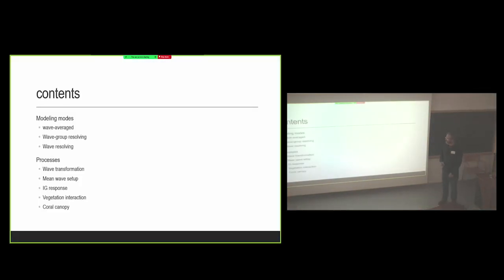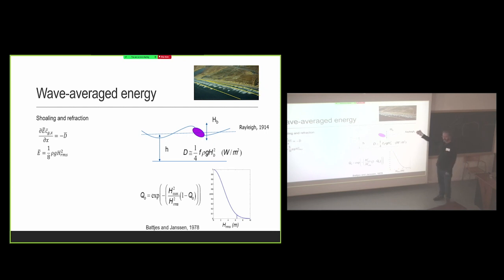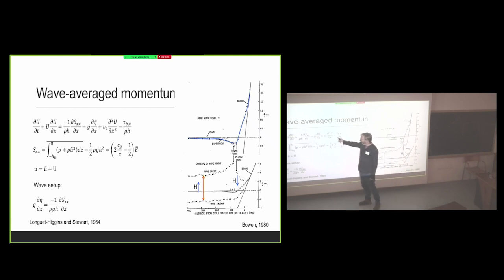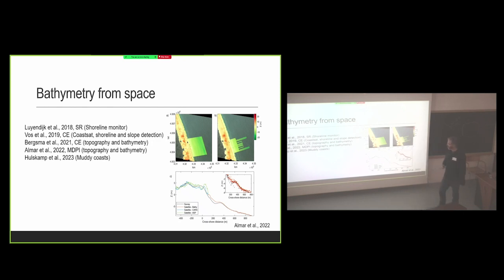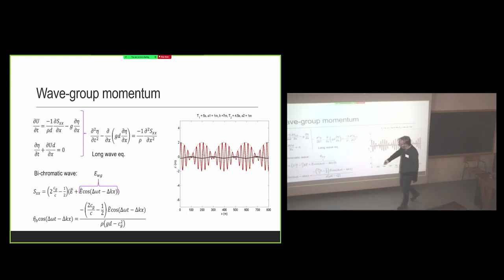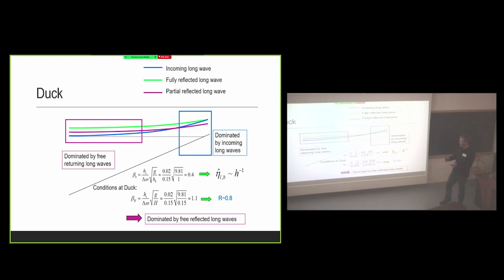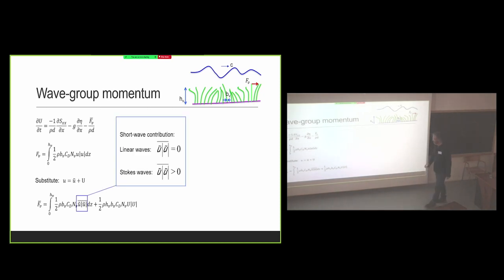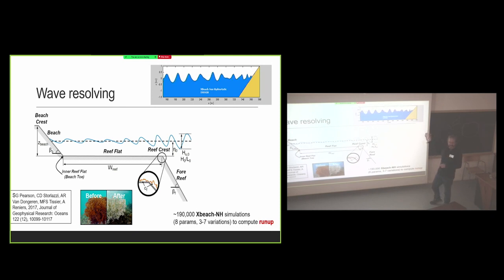Nearshore waves - Ad Reniers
Conference given by Gwendal Marechal as part of " Waves and Sea State int the Earth System (WISE) " from April 22 to 25, 2024 organized by F. Ardhuin at the Institut d'études scientifiques de Cargèse